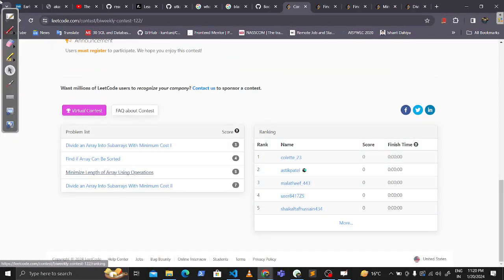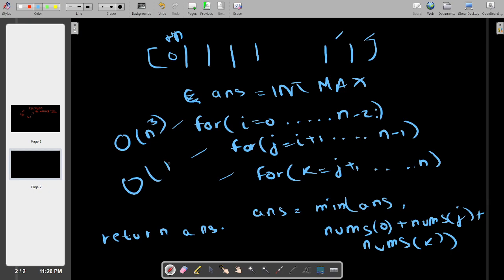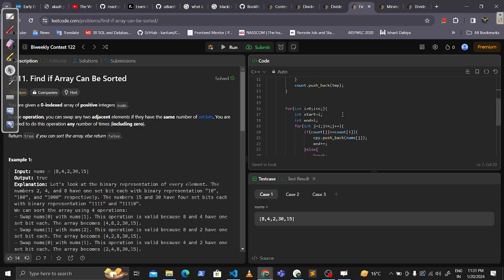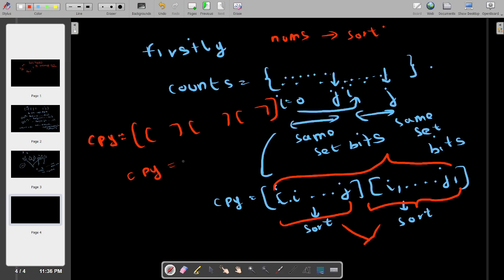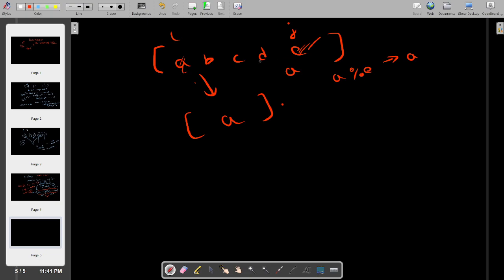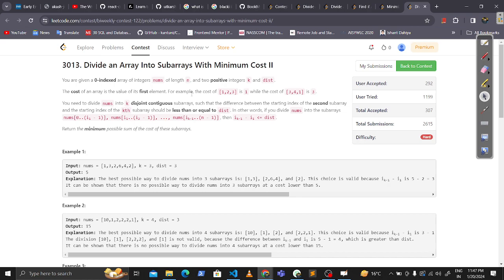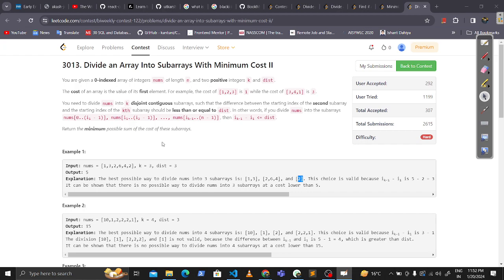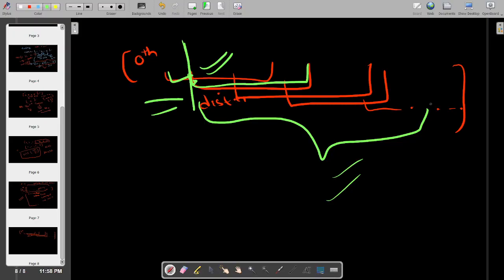BI-WEEKLY CONTEST 122| C++ SOLUTION | CODE & DISCUSSIONS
Hey everyone ,

This video mentions the solutions to all the problems appearing in LeetCode' s Bi-weekly Contest 122 on 20 January, 2024.

Problem A: Divide an Array Into Subarrays With Minimum Cost I
Problem B: Find if Array Can Be Sorted
Problem C: Minimize Length of Array Using Operations
Problem D: Divide an Array Into Subarrays With Minimum Cost II